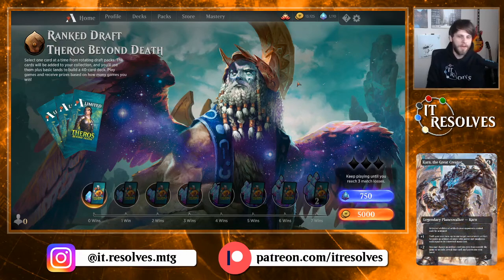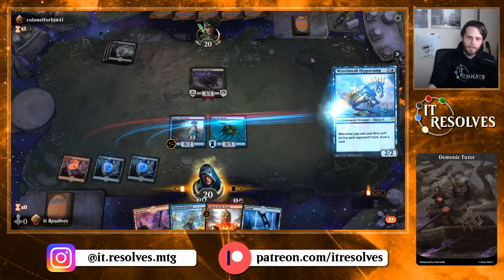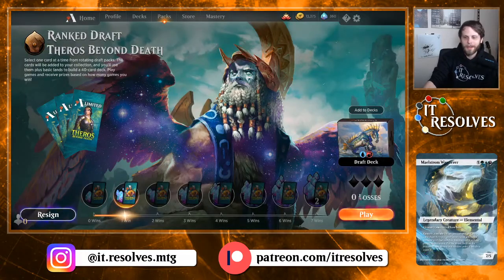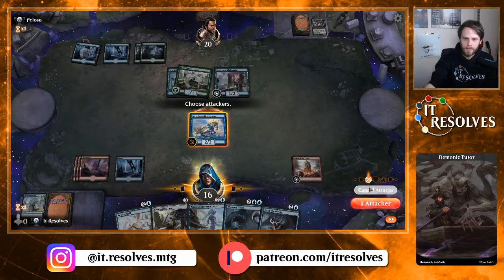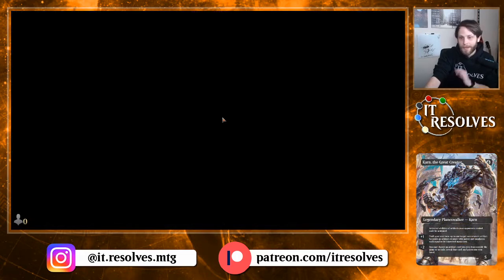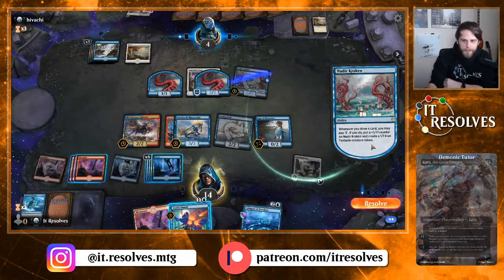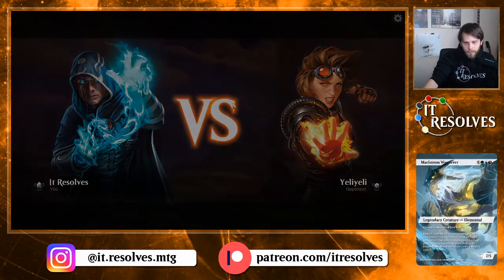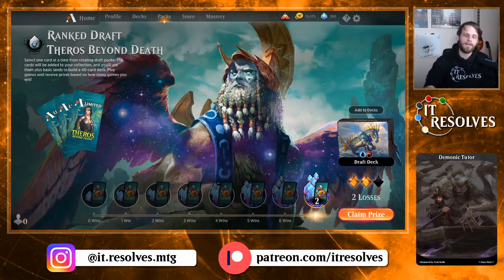MTG Arena | Ranked Theros Beyond Death Draft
Today we finally get to draft some Theros Beyond Death in Ranked! This deck is awesome!